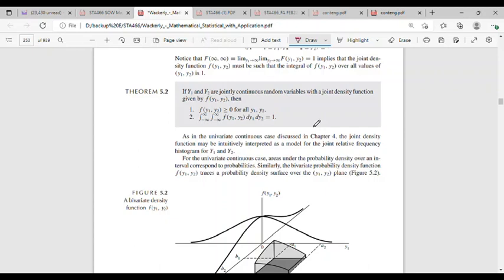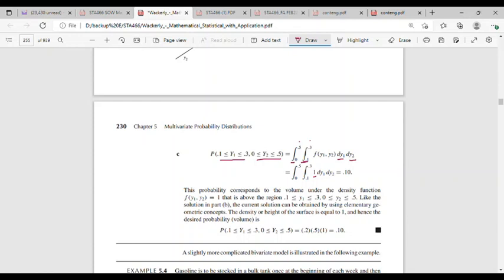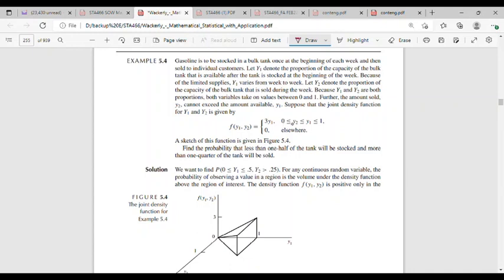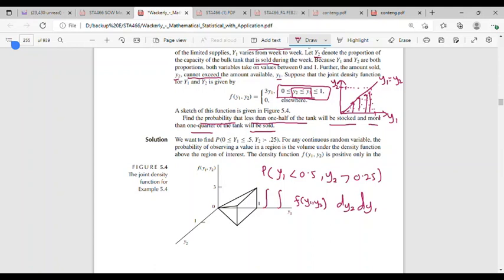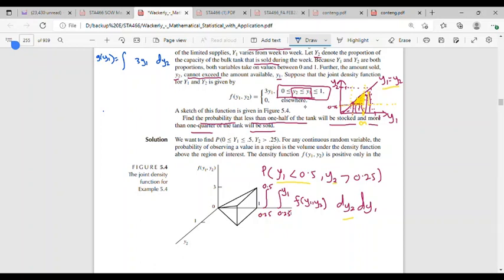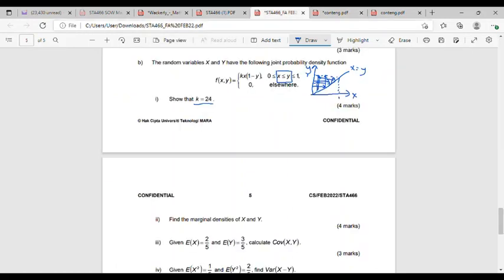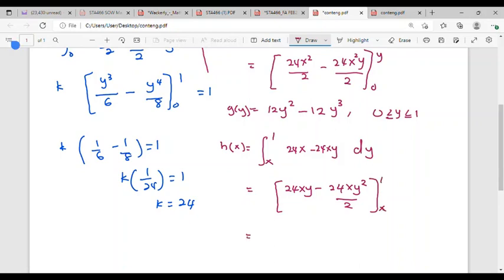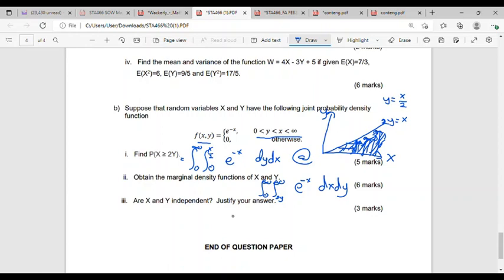STA466: Bivariate Continuous Density Function